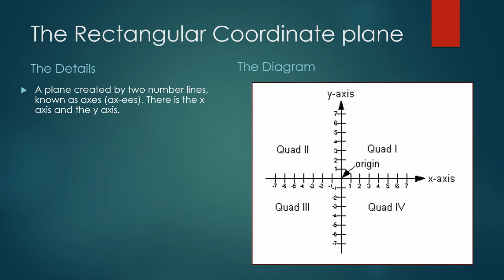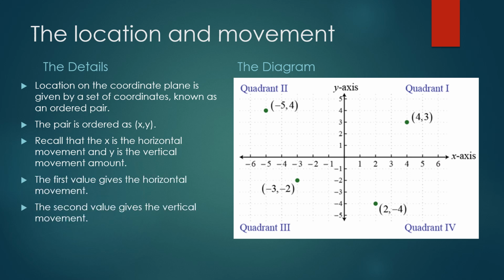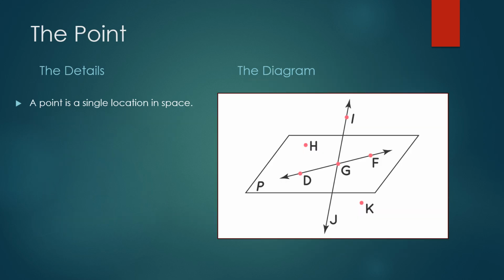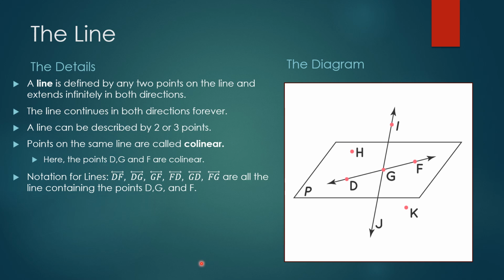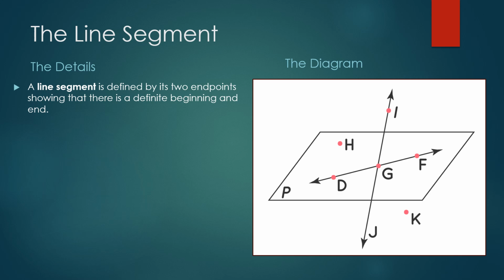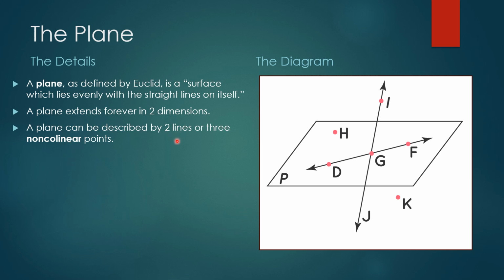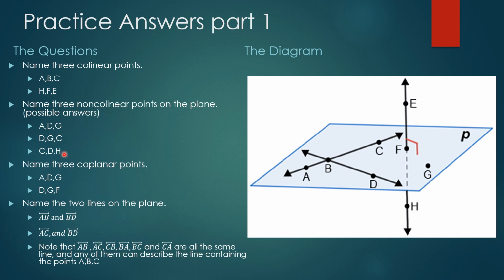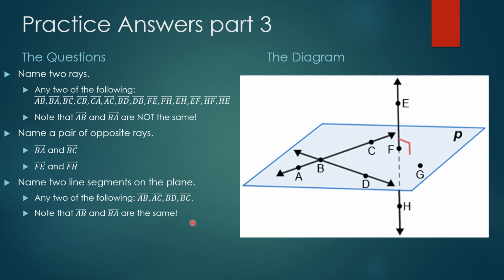Geometry Basics Video